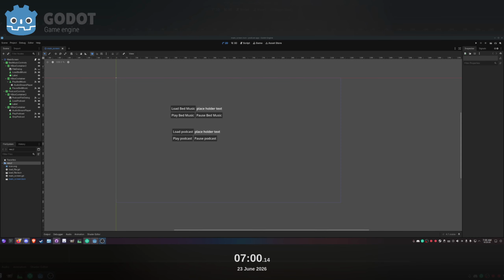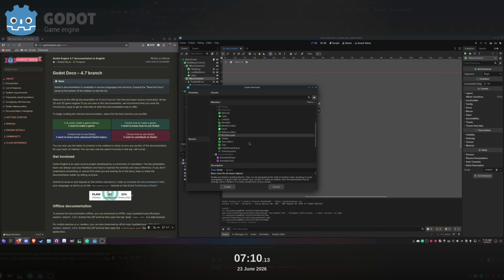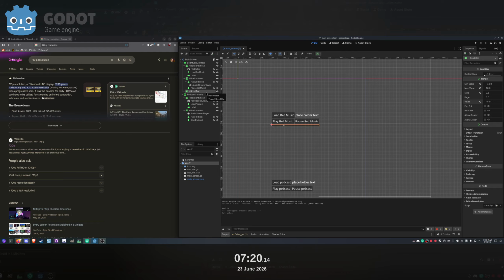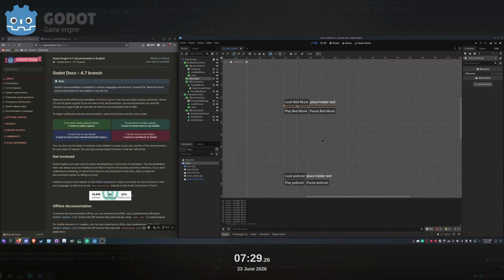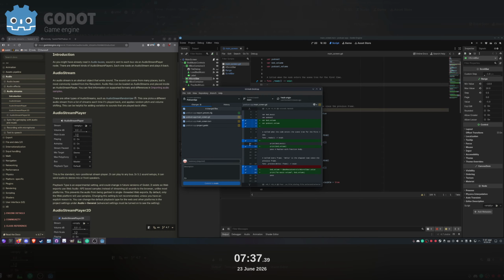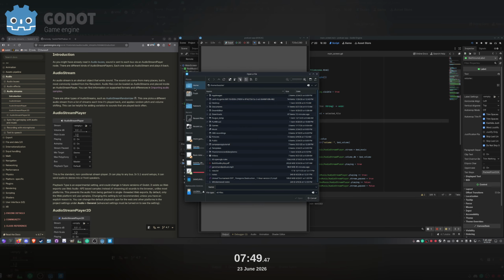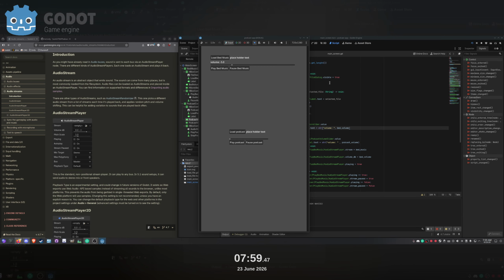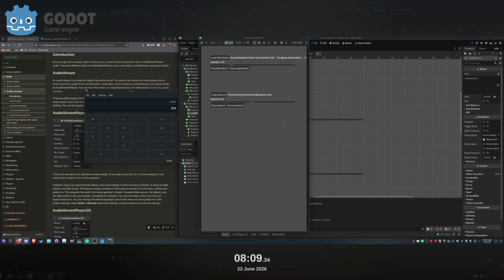Its Godot Time! 6/23/2026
Working on a Podcast App in godot because this is the hammer i have and that its the nail i need to ... nail?